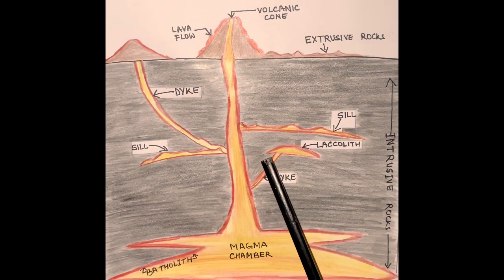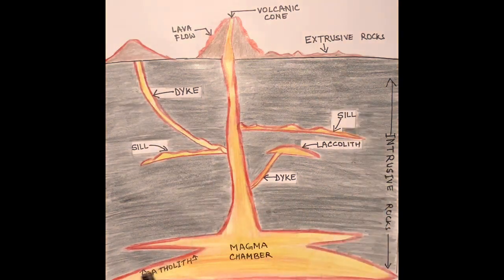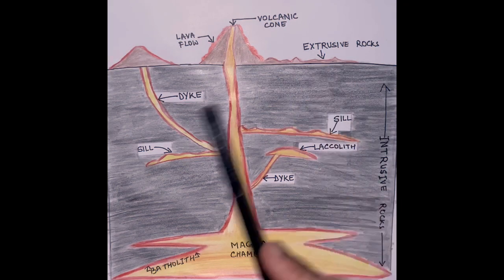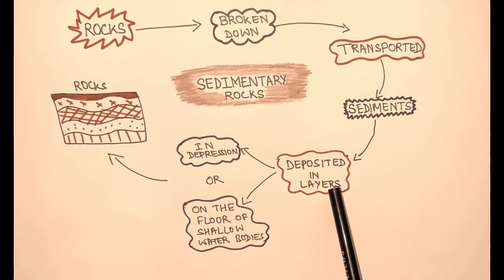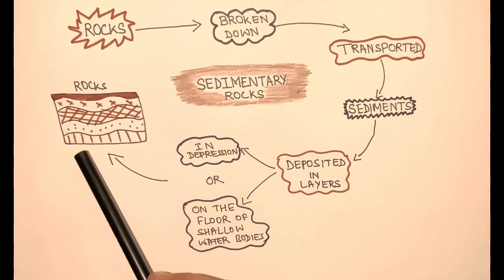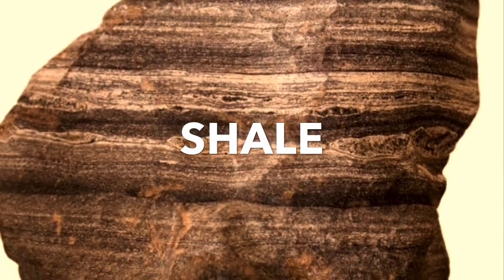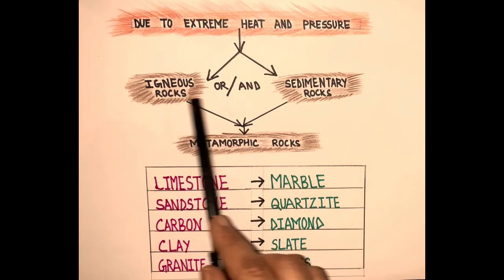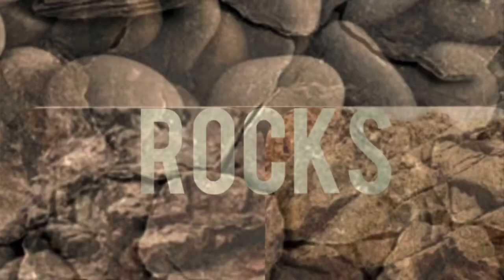Rocks : Part 1 , Class 7 , 9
Rocks : Meaning and Types